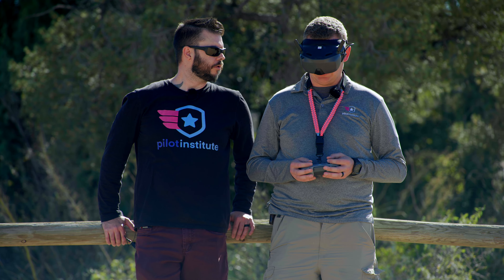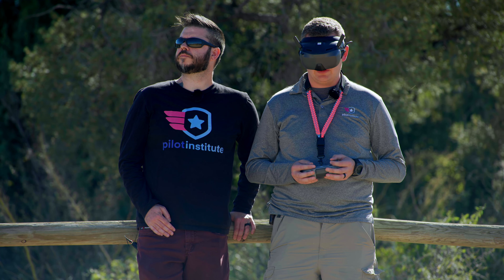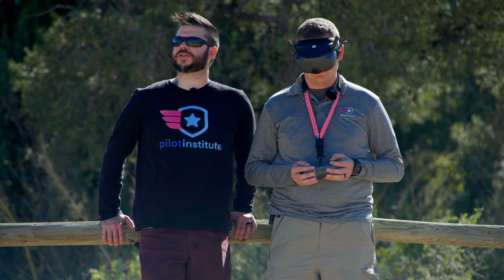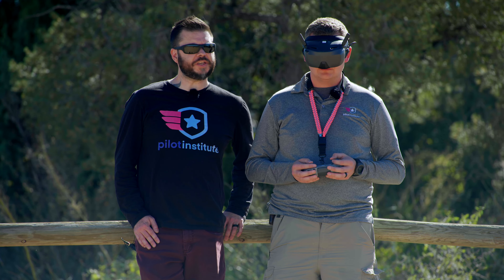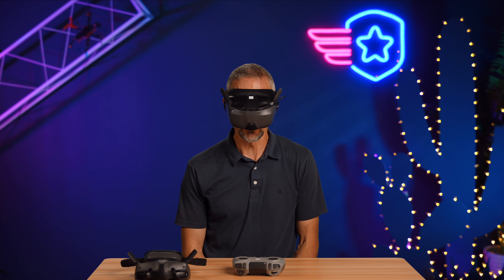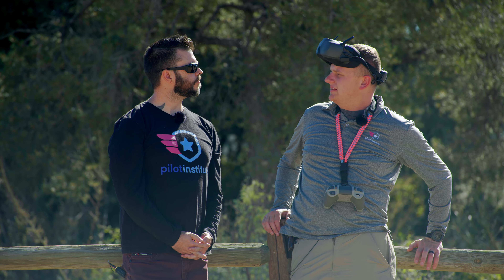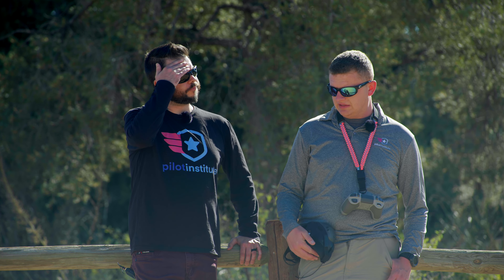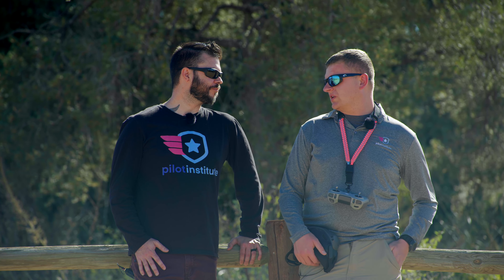DJI Goggles N3 — First Reactions and Review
An uncensored review of the new DJI Goggles N3. Multiple opinions on comfort, image quality, value, and specs.

- PIXL Drone Show: drone-related podcast.